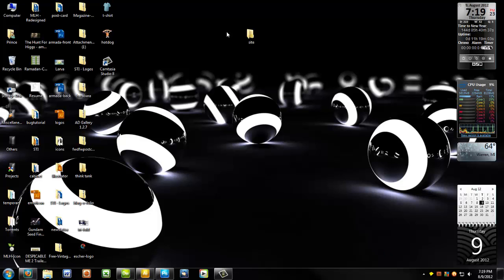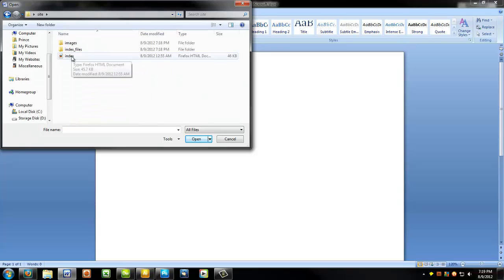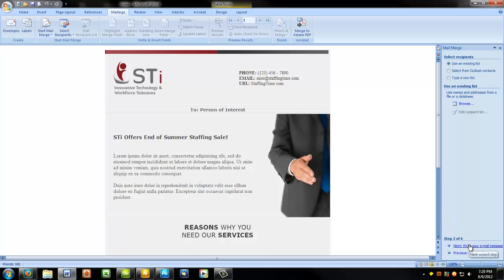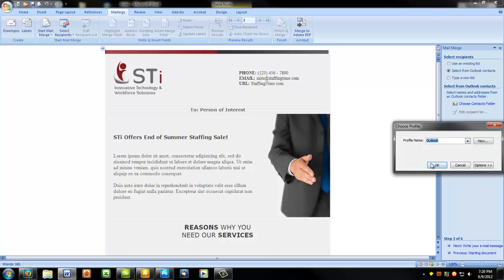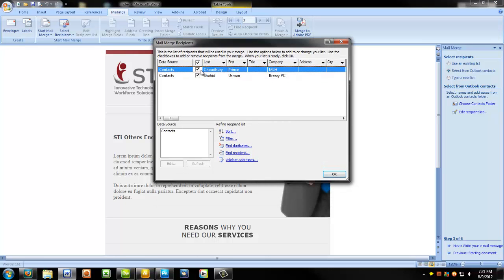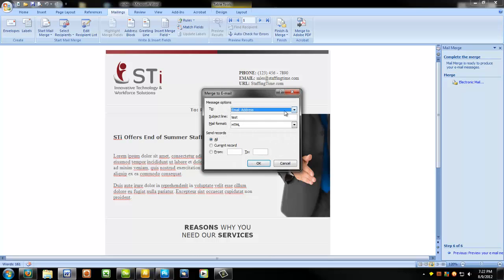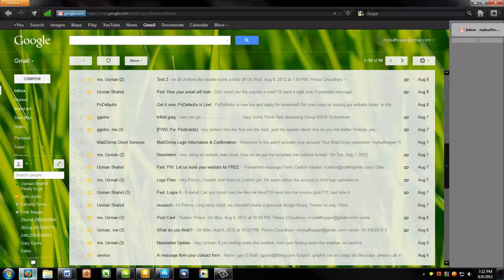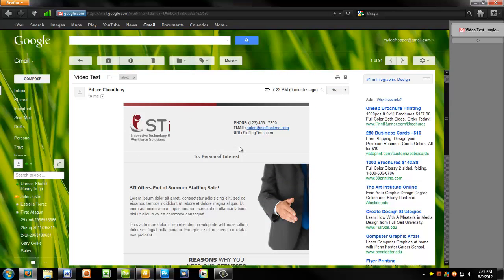Sending Newsletter Through Outlook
This is a step-by-step tutorial on how to send a HTML Newsletter from outlook through Microsoft Word.